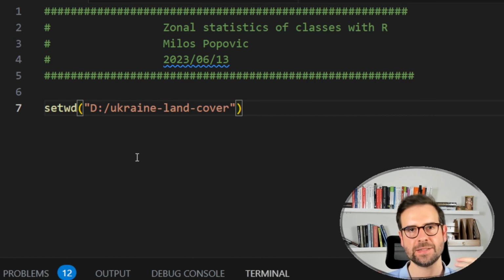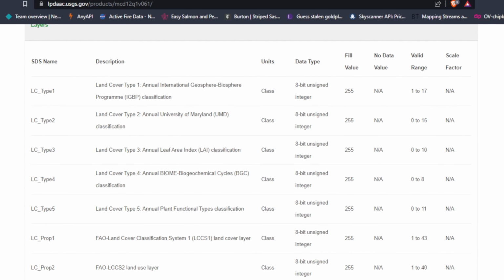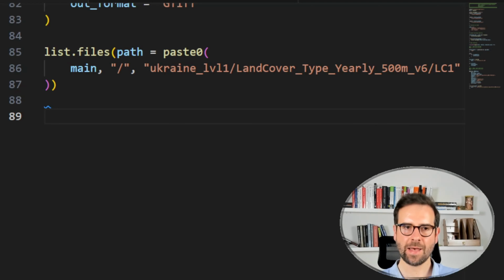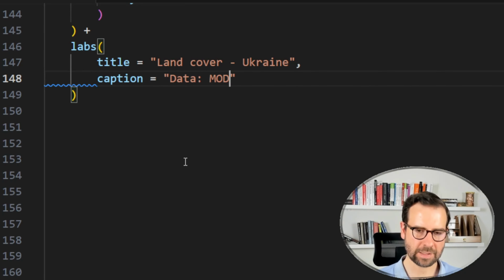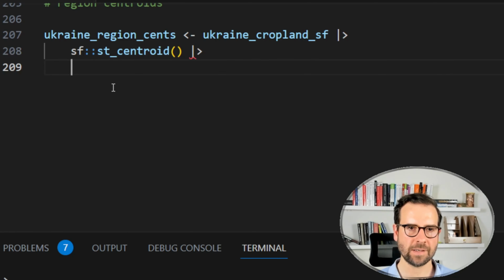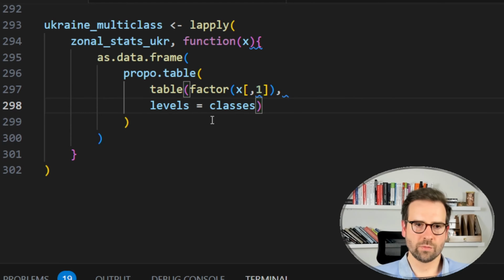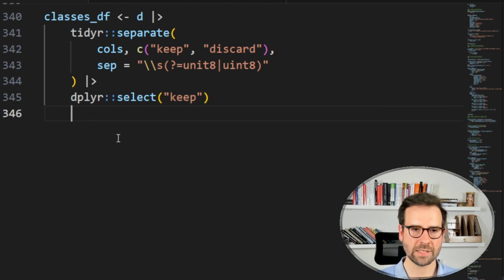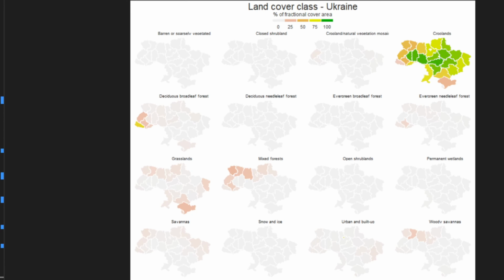Zonal statistics of land cover classes using MODIS satellite data in R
In this step-by-step guide, I will show you how to unlock the incredible potential of MODIS satellite data and harness the analytical power of R to run and visualize zonal statistics of land cover classes.

0:00 Intro
1:35 Install packages
5:22 Load packages
9:55 Fetch Ukrainian regions
12:27 Plot Ukrainian regions
12:46 Save Ukraine shapefile
14:19 MODIS data products site
17:41 MODIS Land cover codebook
19:35 Earthdata registration
21:25 MODIStsp crash course
25:55 Check product and layer names
27:35 Download global land cover data
31:46 Path to land cover tif
34:23 Load tif with terra
36:18 Plot land cover tif
37:11 Reproject land cover tif
38:27 Check reprojected file
39:04 Zonal statistics
40:32 Zonal statistics - mode
44:18 Make land cover map 1
54:41 Show land cover map 1
55:31 Zonal statistics - single class
01:00:23  Zonal stats output to dataframe
01:04:40 Inspect dataframe
01:05:37 Region names
01:09:29 Make land cover map 2
01:16:31 Show land cover map 2
01:17:55 Zonal statistics - multiclass
01:26:18 List to dataframe
01:28:38 Scrape MODIS land cover codebook
01:31:54 Show scraped data
01:33:41 Create dataframe with land cover labels
01:46:45 Merge land cover names and region shp
01:51:49 Create faceted map
01:54:55 Show the final map
01:56:42 Closing